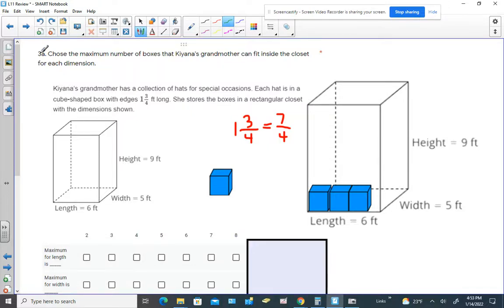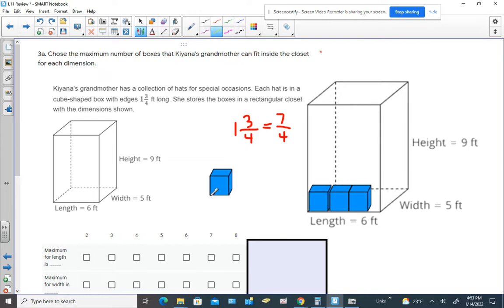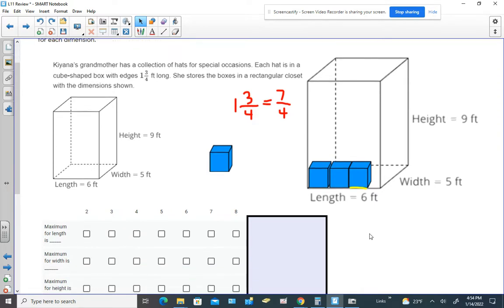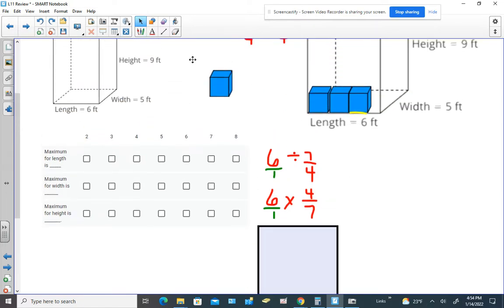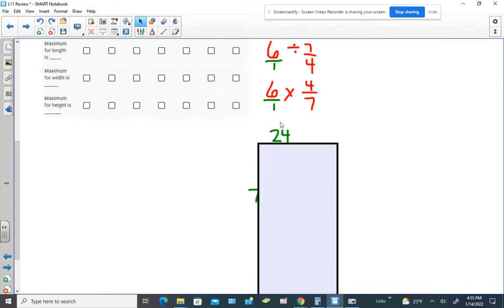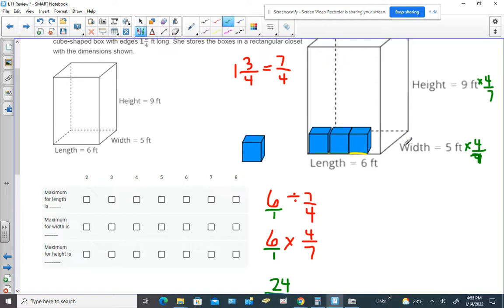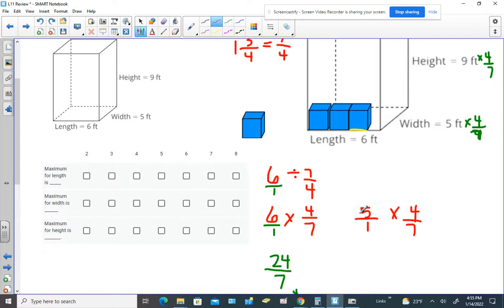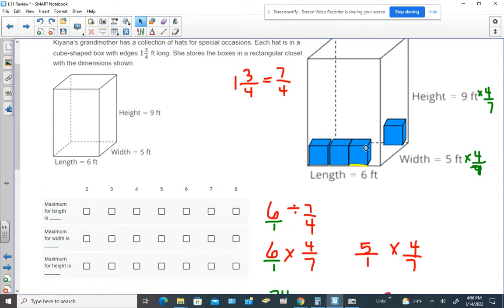How Many Cubes fit in the Rectangular Prism? 3a L1 Review